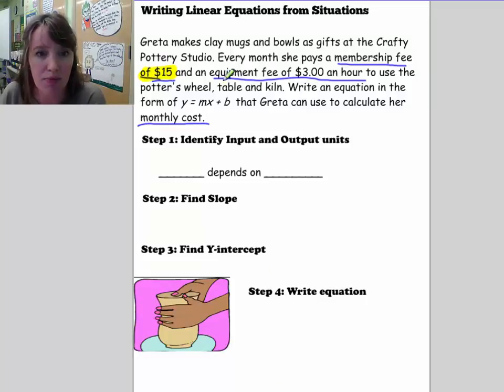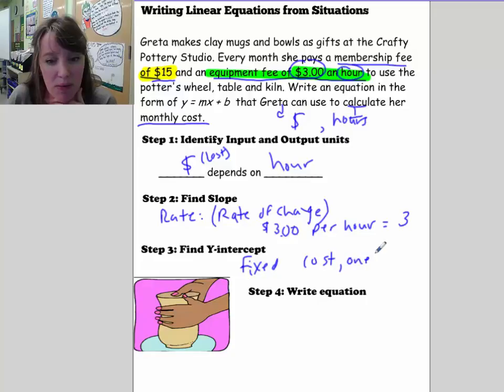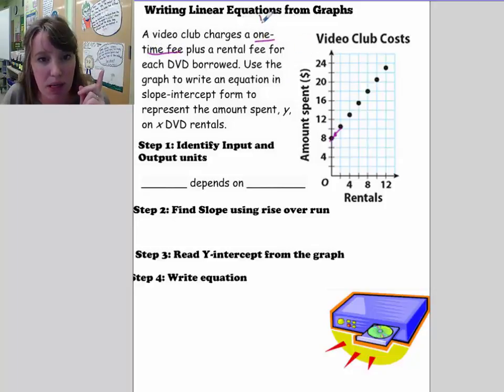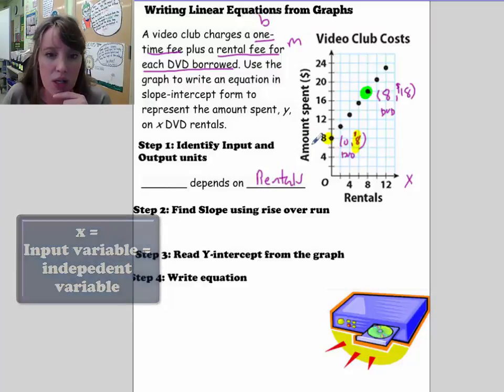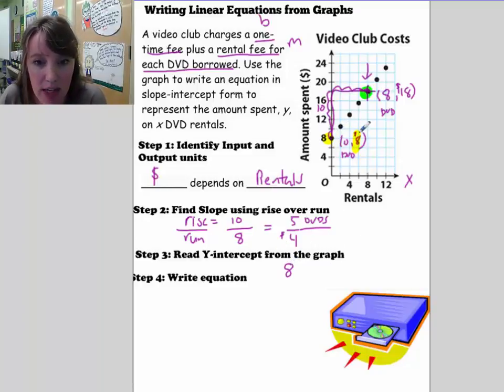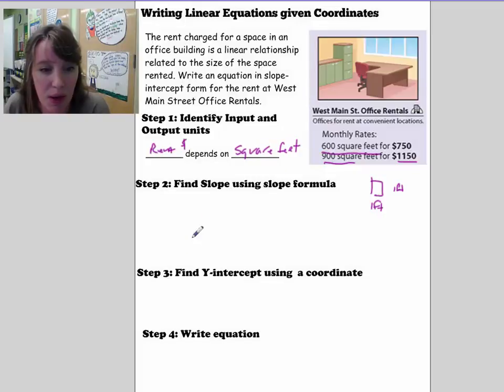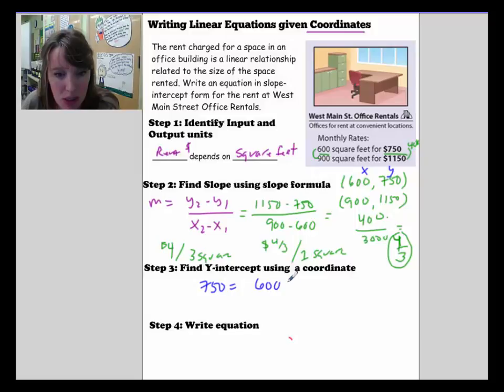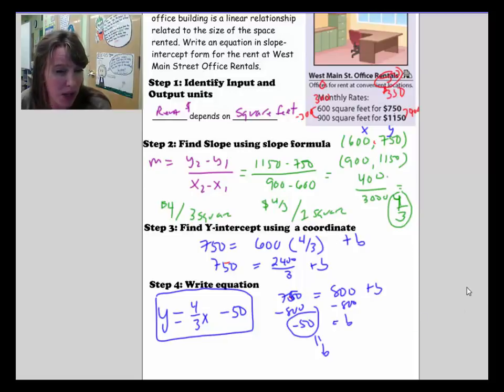Writing Linear Equations from Word Problems